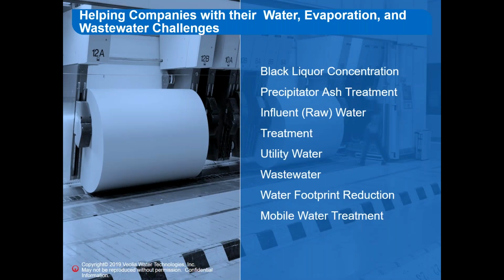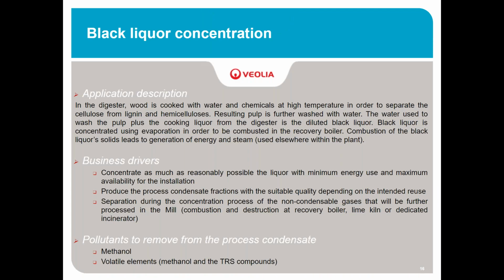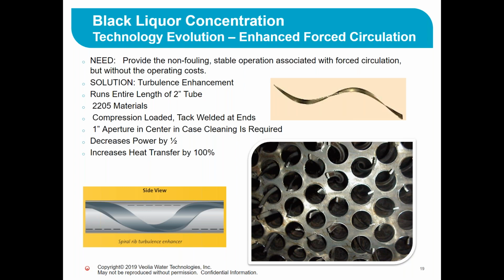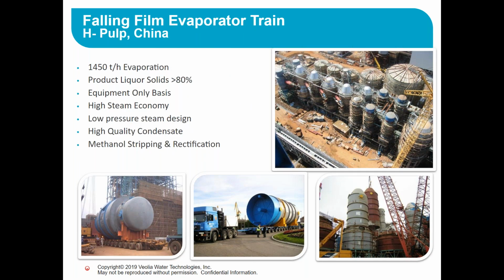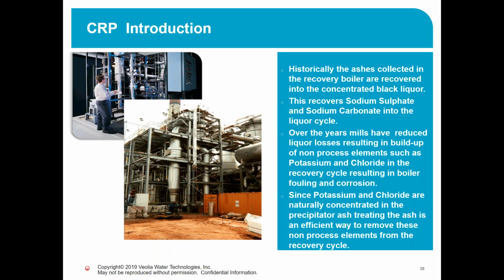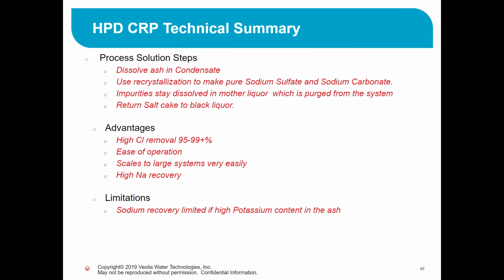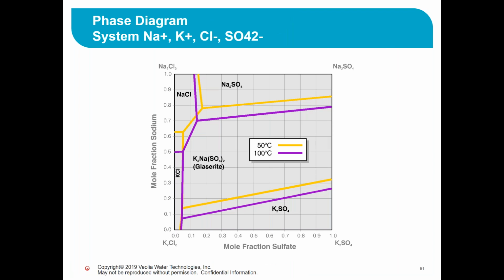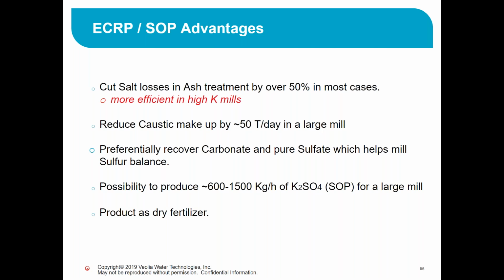Optimizing Kraft Pulping and Recovery Cycle Operations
ABOUT THIS TECH TALK:
Learn how pulp and paper mills can be more productive at concentrating black liquor and removing non-process elements while recovering valuable chemicals.

Water circuits at pulp and paper mills are becoming tighter and more restrictive. To maintain them operating with maximum stability and productivity, the concentrations of non-process elements (NPEs) that accumulate within the facility must be managed. In addition, the need to maximize the production of heat and power within the facilities require boiler operations running at optimal efficiency. Advanced thermal separation technologies can help mills remove NPEs, and evaporate black liquor to keep stable operations and avoid costly shutdowns. State-of-the-art processing systems such as ECRP can also convert waste chemicals into high-value products such as sulfate of potash or SOP, a high-value fertilizer that generates circular-economy opportunities for boosting environmental performance and creating new revenue streams.